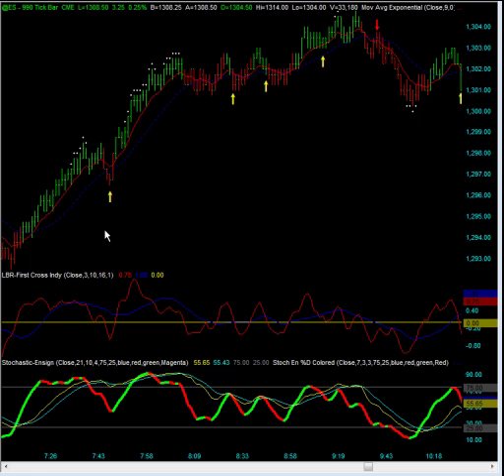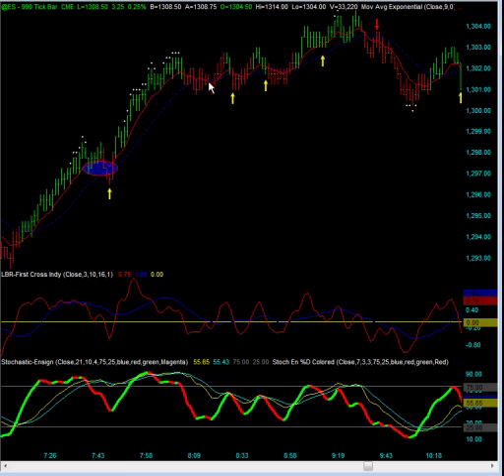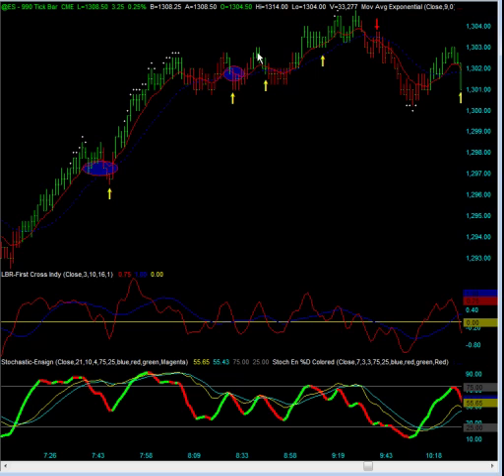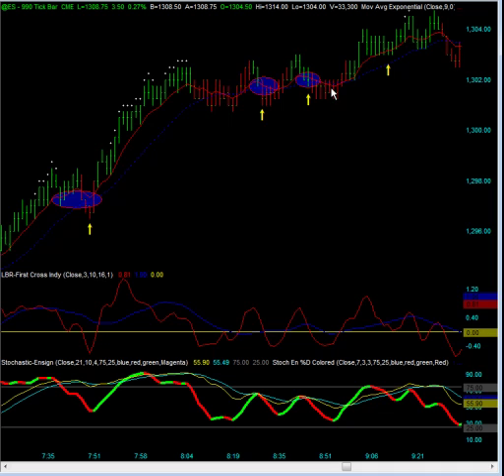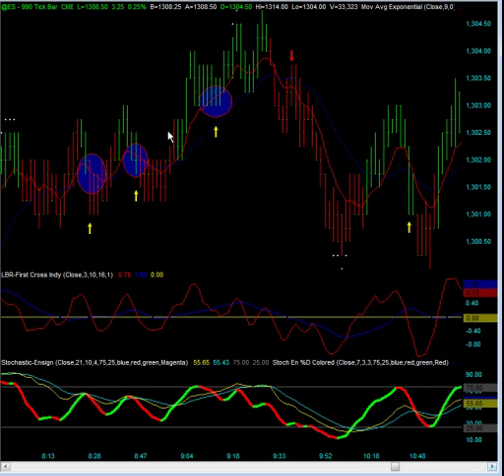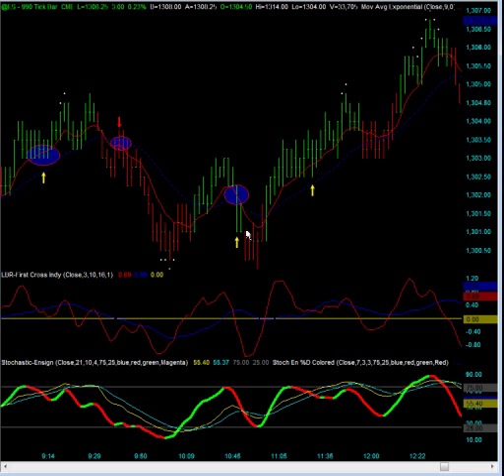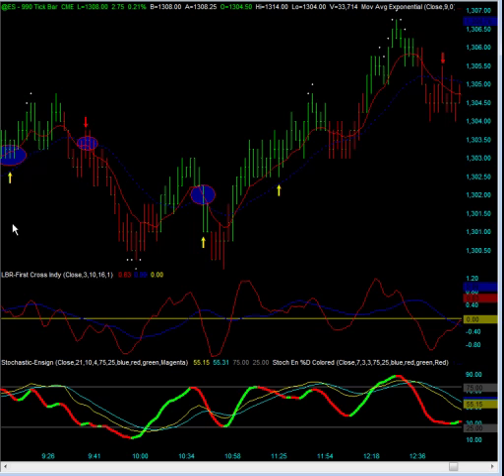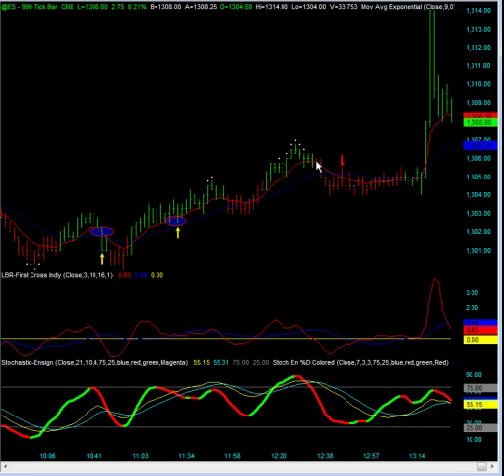March 24 - IT Cross Recap-MPEG4.mp4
test 2 MPEG4